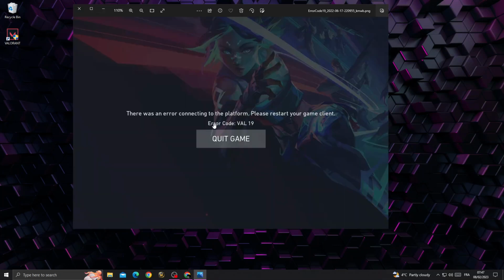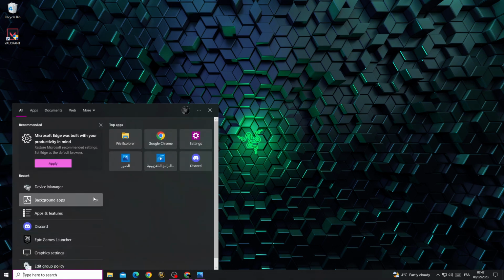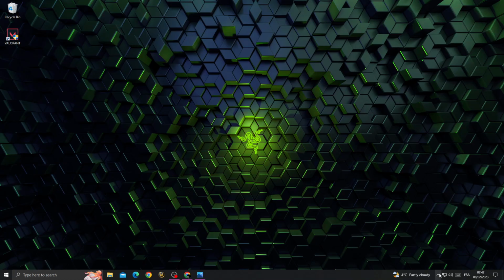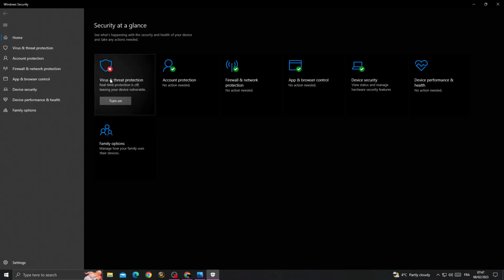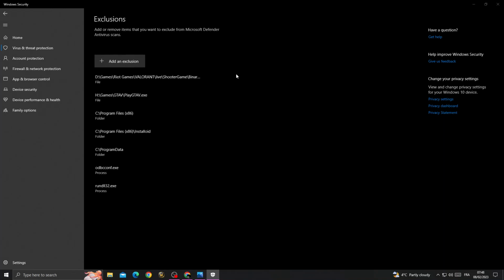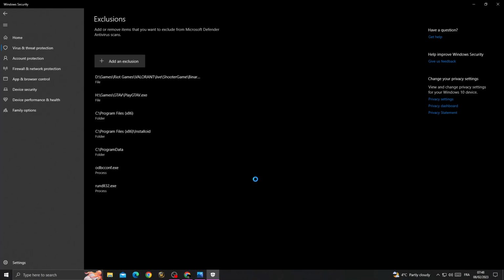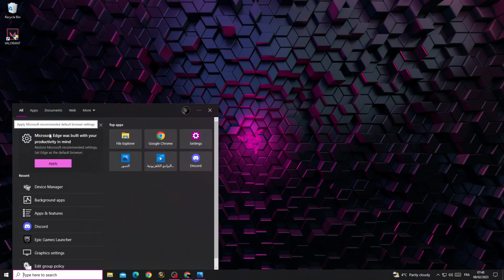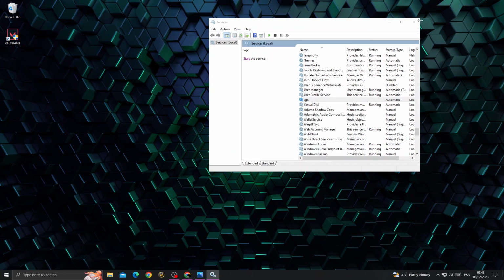Valorant – How to Fix Error Code Val 19 in Valorant! | Problem Solved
in this video we discuss :